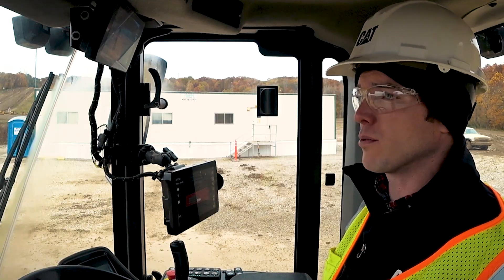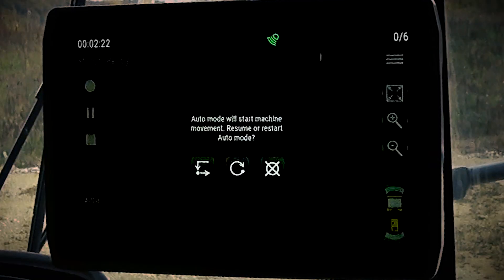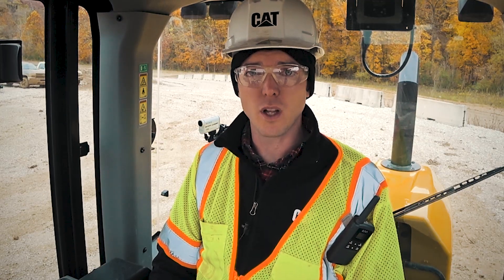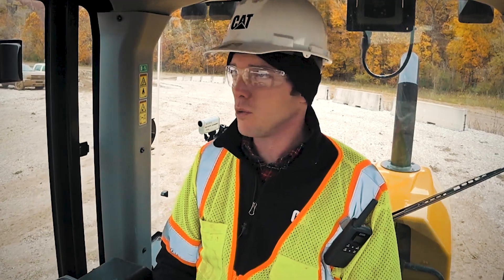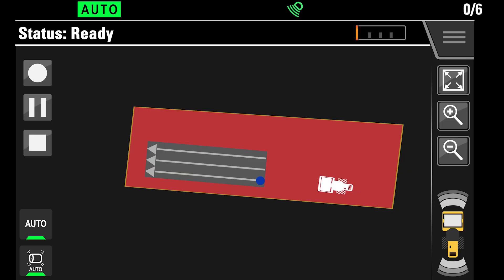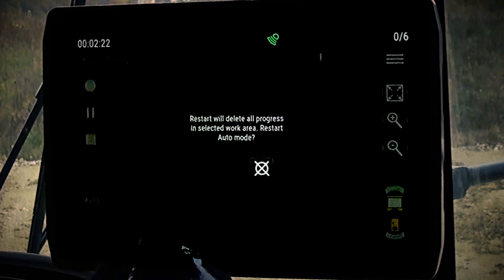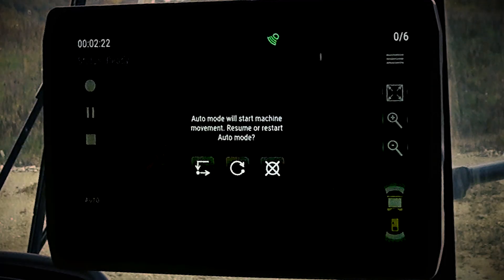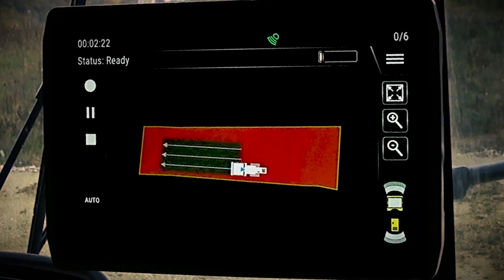Cat® Command for Compaction Auto-Resume Functions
In this video we will review the options available once the machine has been stopped and the operator is ready to begin work again in auto mode while using Cat® Command for Compaction on a vibratory soil compactor.

Not available in all regions. Consult your Cat dealer for availability.